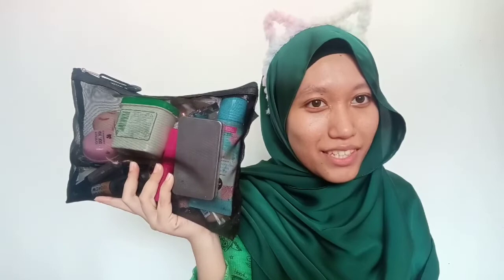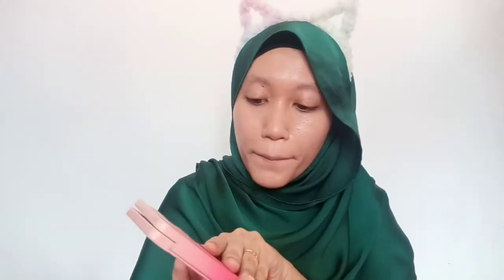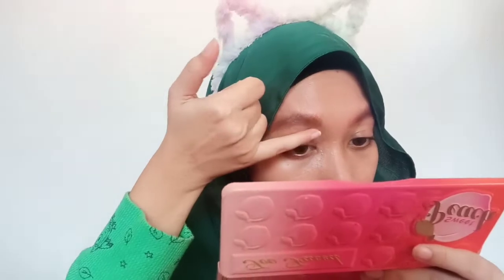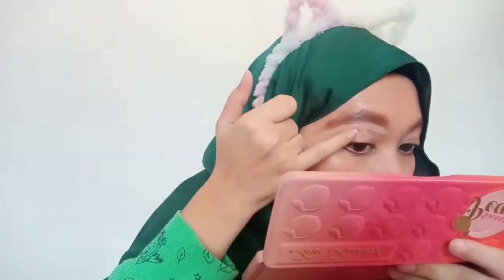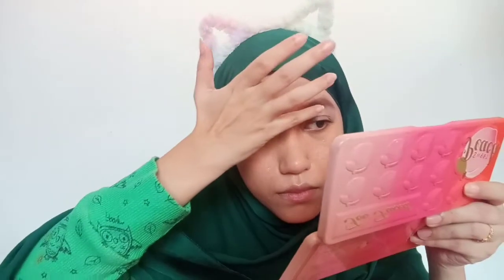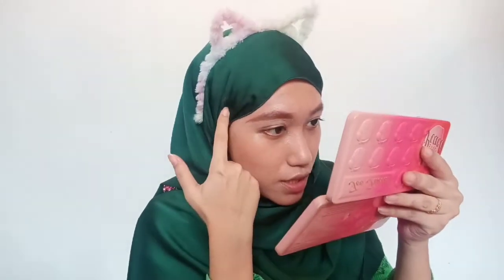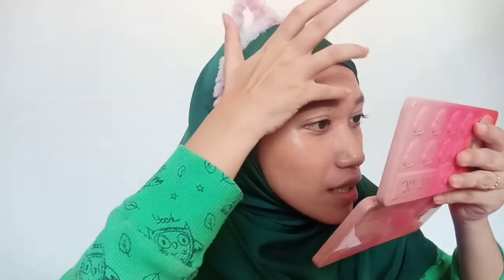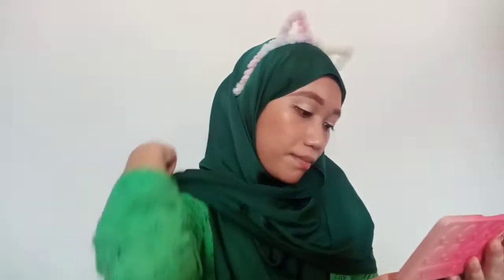Makeup Using Only My Fingers & Non Dominant Hand | Makeup Challenge